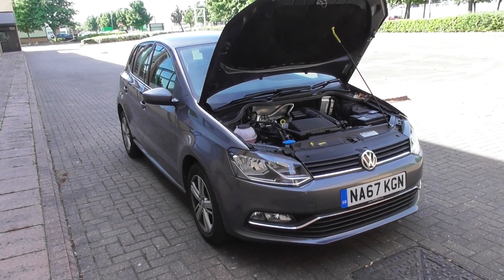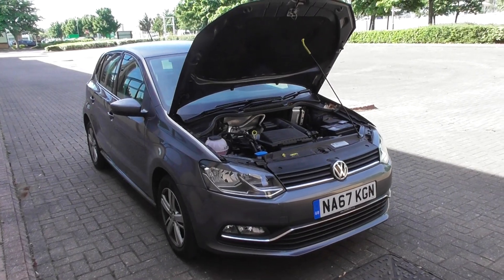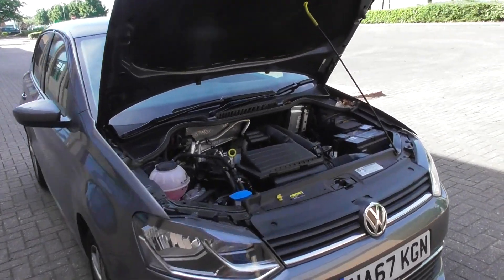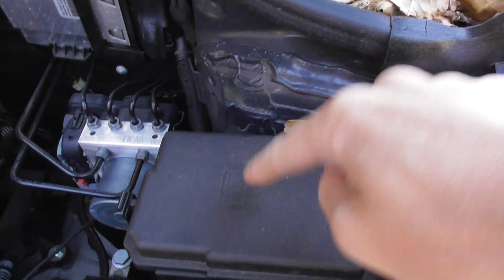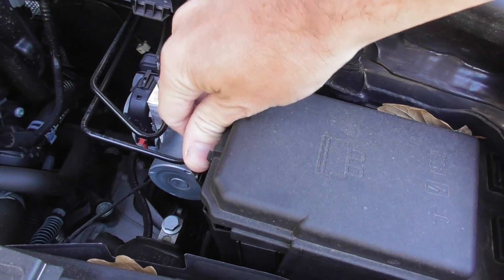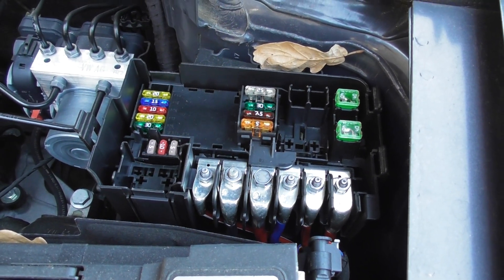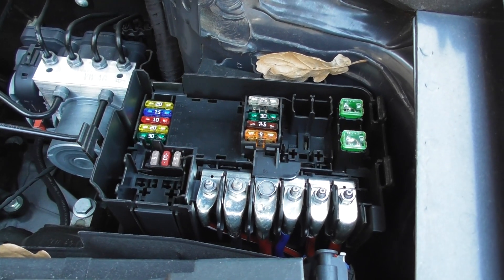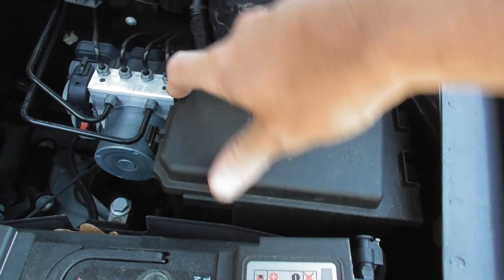VW Polo Mk5 Fuse Box Location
CLEARANCE SALE- Easy to use Mileage Correction Tool
CLEARANCE SALE - Garage Level Diagnostic Package
CLEARANCE SALE - Car Audio Bluetooth Transmitter
CLEARANCE SALE - 16 Piece Car Cleaning Package